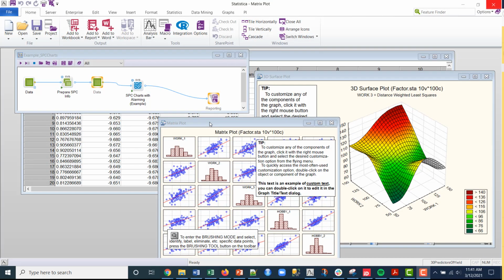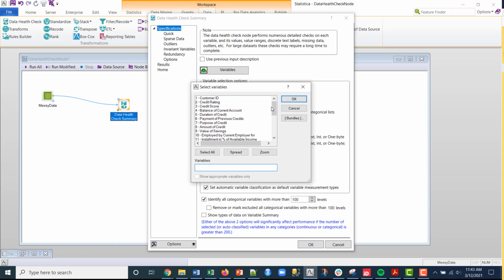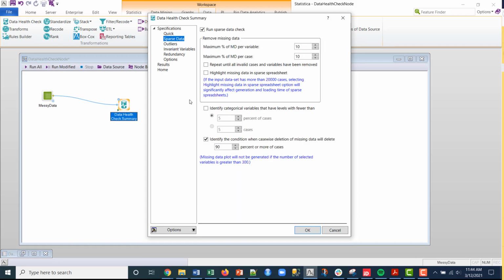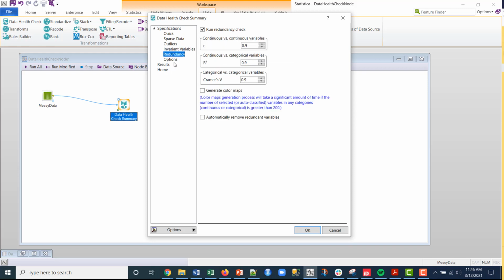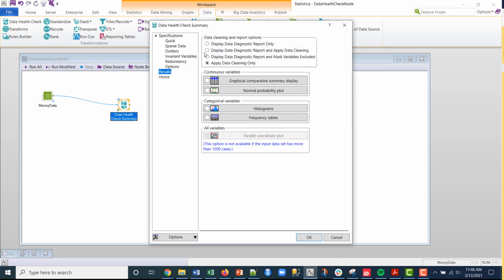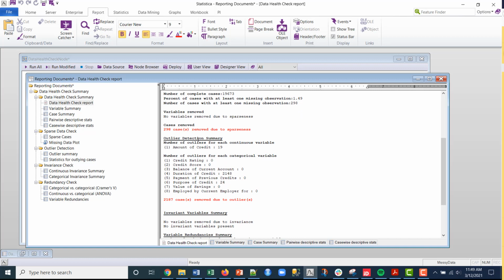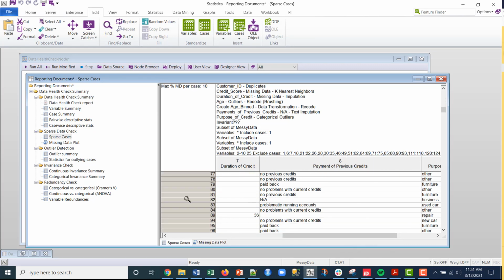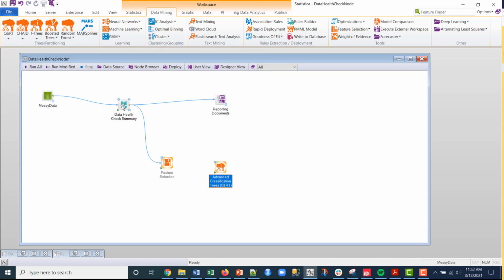S103 Automated Data Quality Algorithm - Data Health Check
This video demonstrates an extremely easy way to fix the most common problems with data – missing data/sparsity, outliers invariance and redundancy.  This process generates a report and clean data set available for analytics.